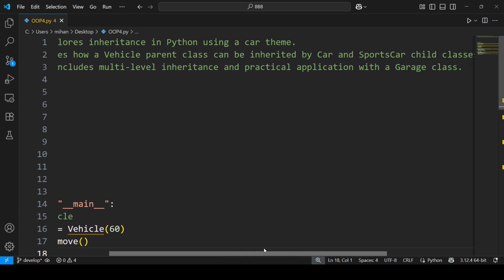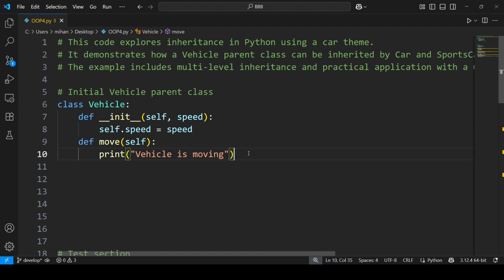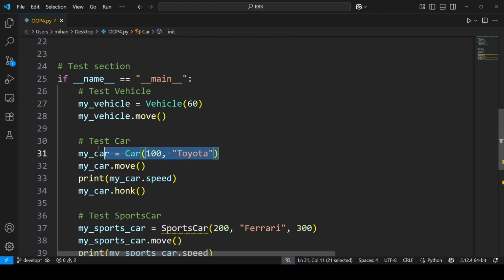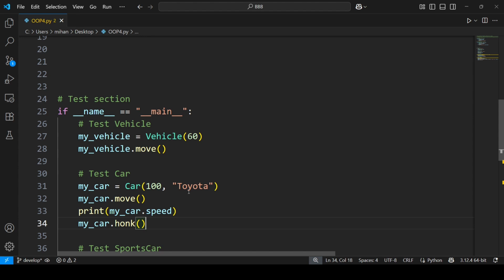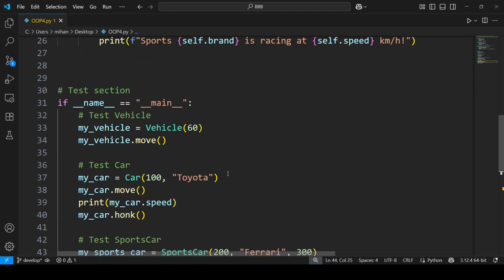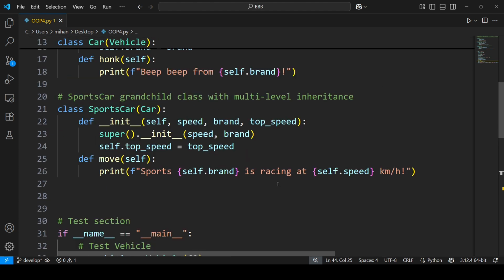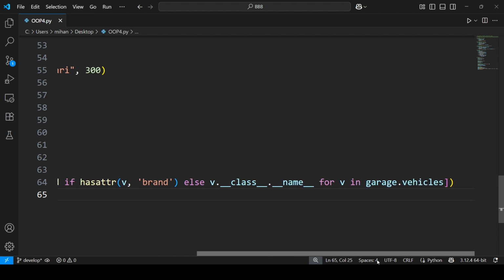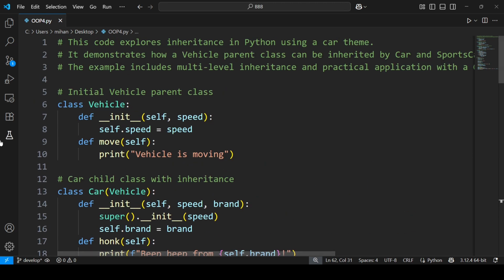Learn Python Inheritance Like a Senior Developer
In this episode of our Python OOP series, we explore the power of Inheritance.

You'll learn:

What is inheritance and why it's useful

How to create a base class and derive child classes

How to override methods and use super()

Real-world examples of inheritance in software design

📌 Example: A Person base class and Student/Teacher subclasses that reuse and extend functionality.

This concept helps you write cleaner, more efficient, and modular code!